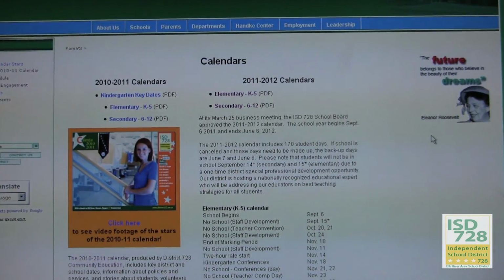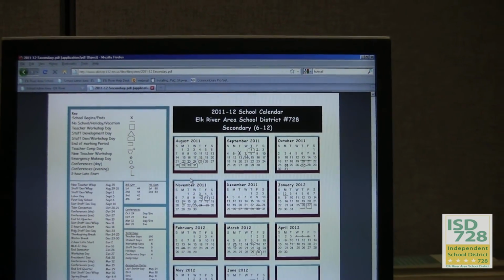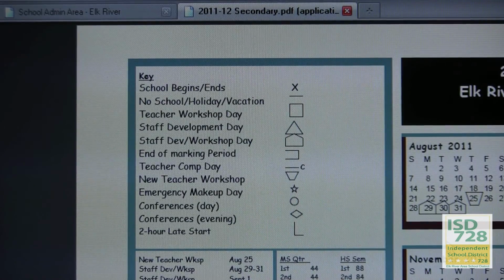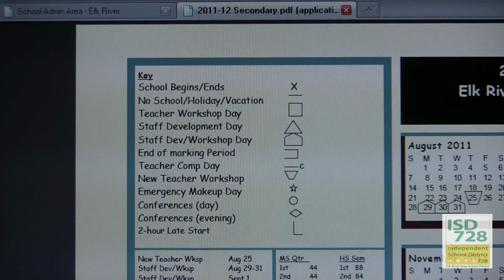ISD 728 calendar.mov